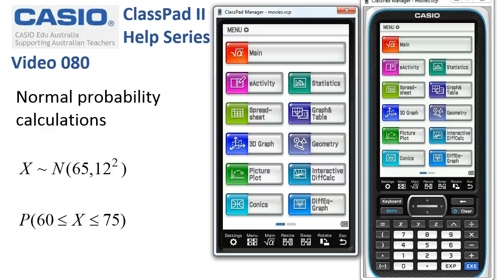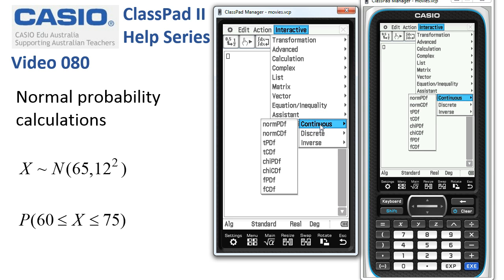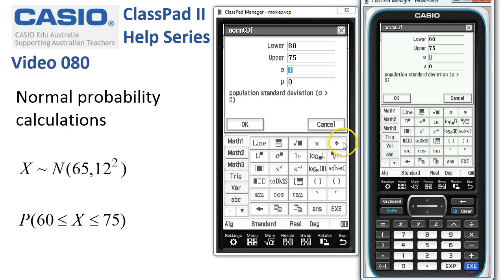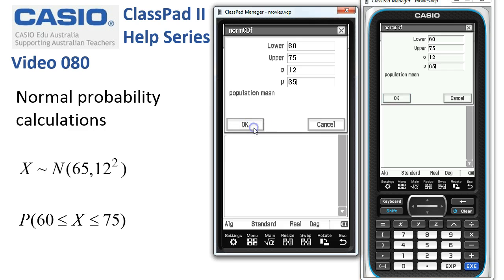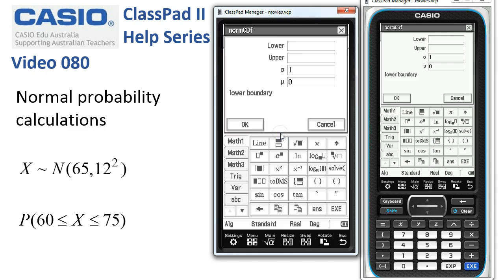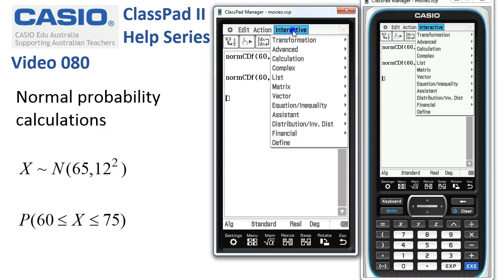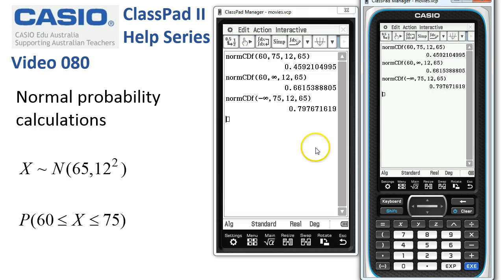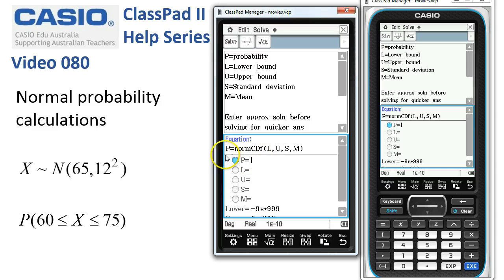ClassPad Help 80 - Normal Probability Calculations